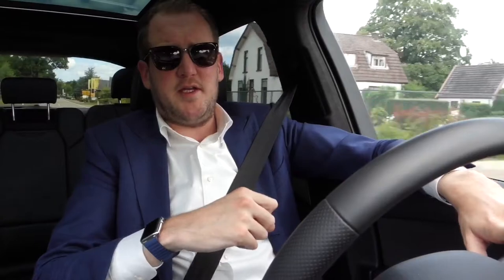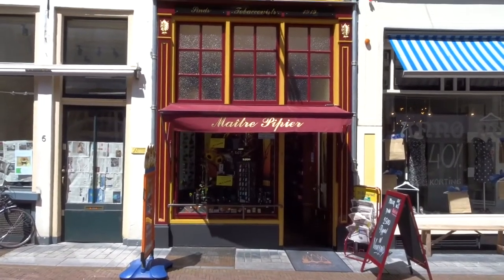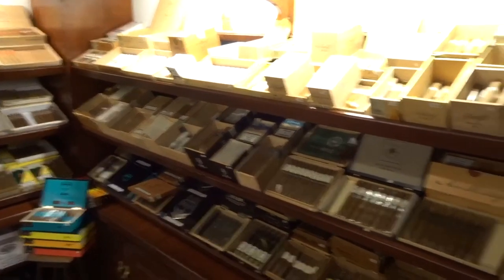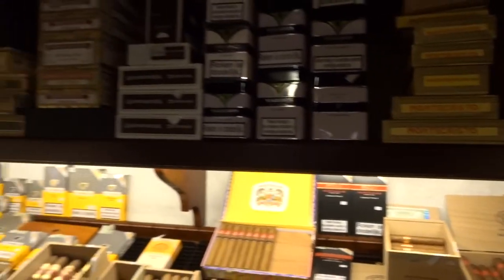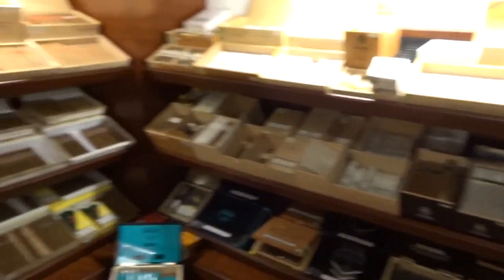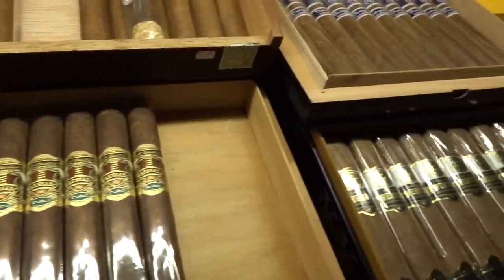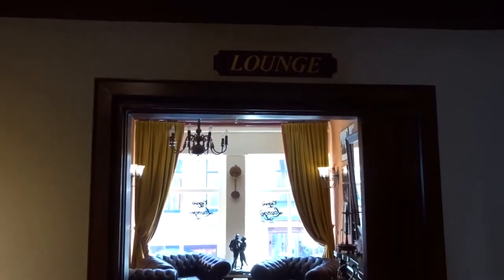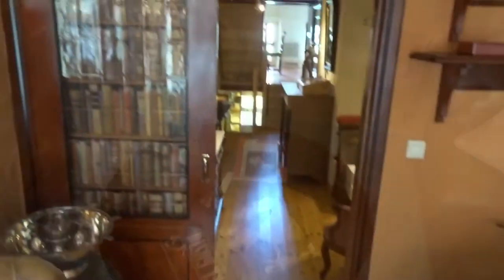First Cigar store review!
In the 4th episode of 'Let's talk about cigars" i'm doing my first cigarstore review.

for letting me do my first store review!